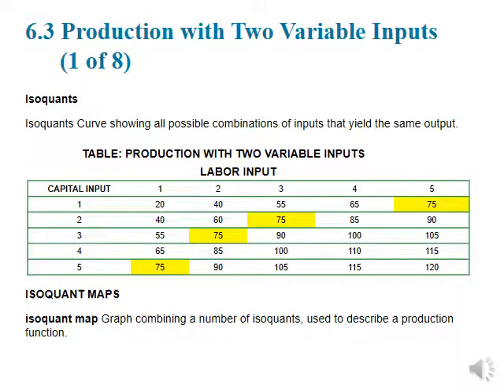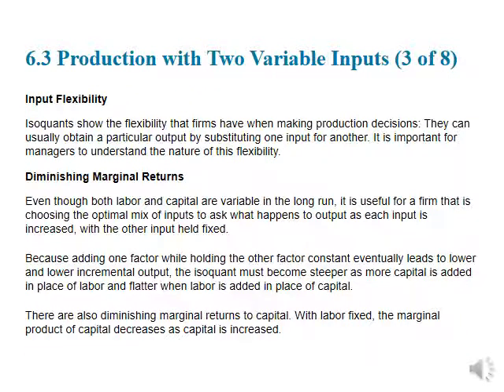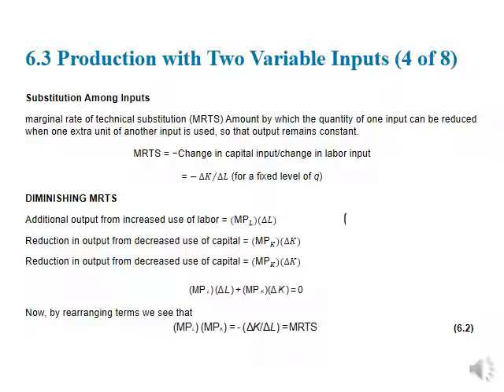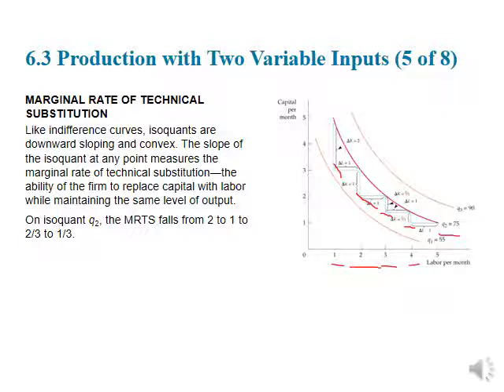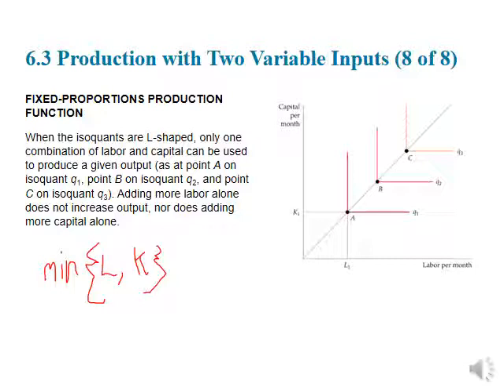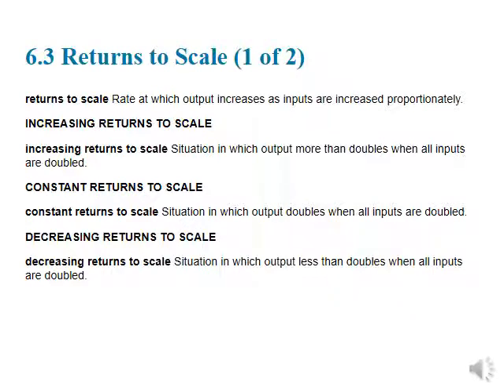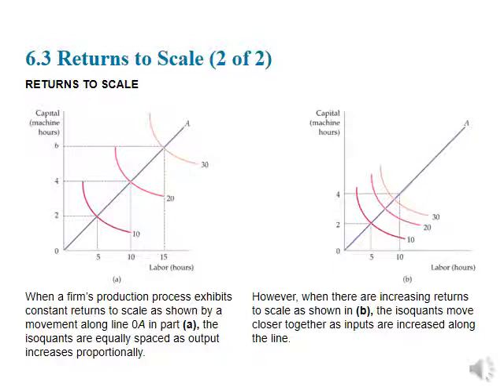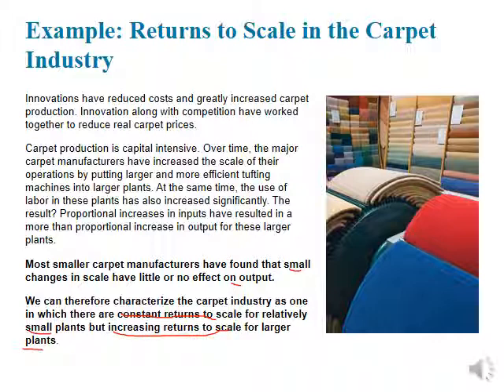ECON 201 - Ch. 6 Pt II